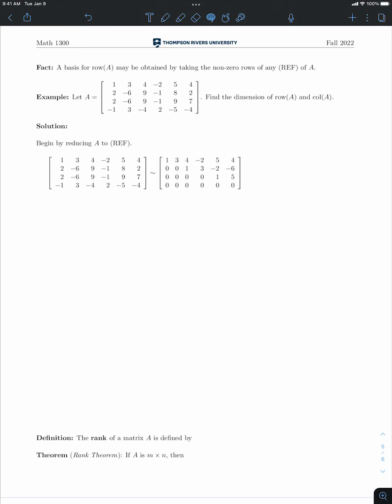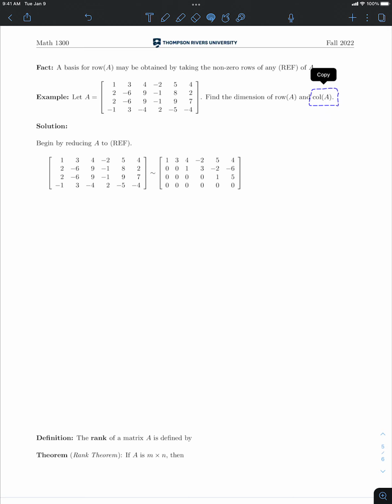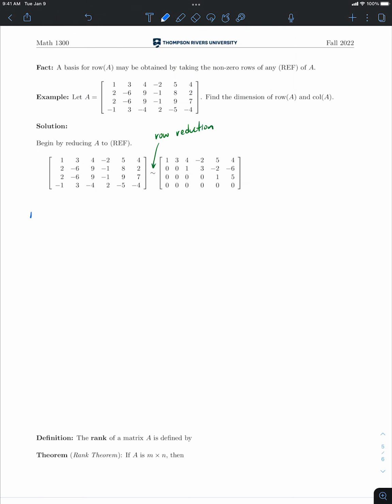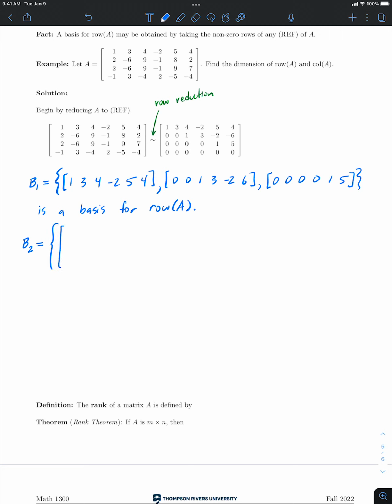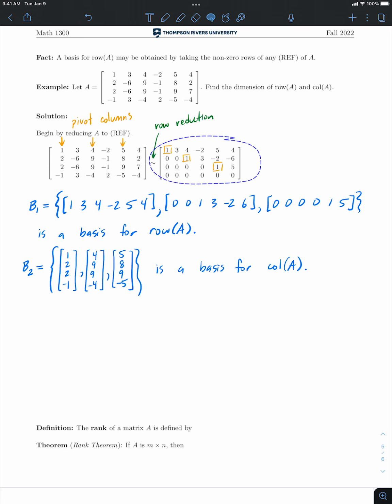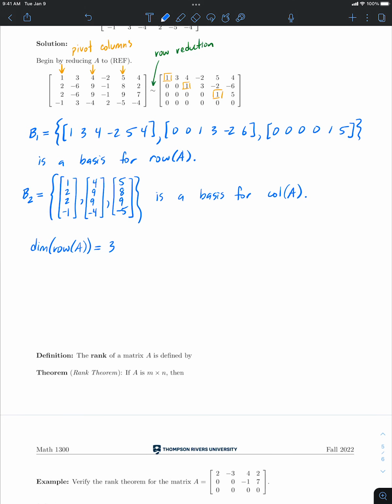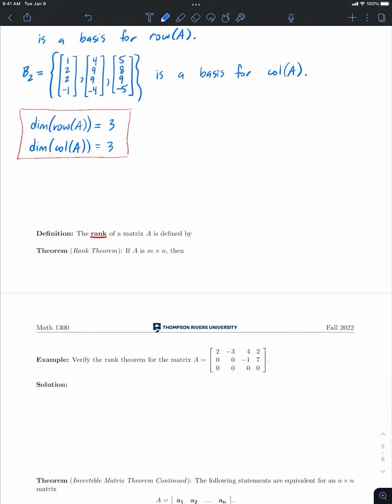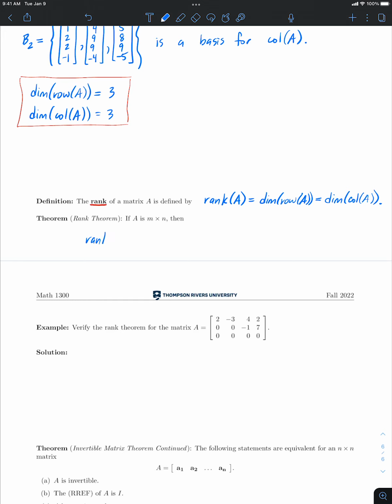Math 1300 2.9 Dimension and Rank (part 5)